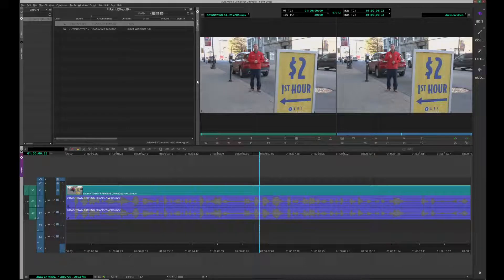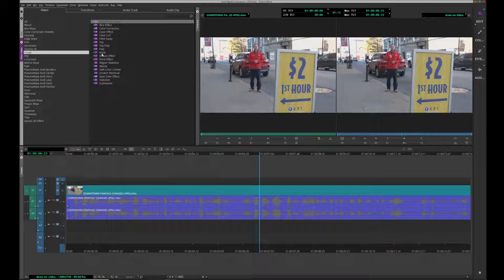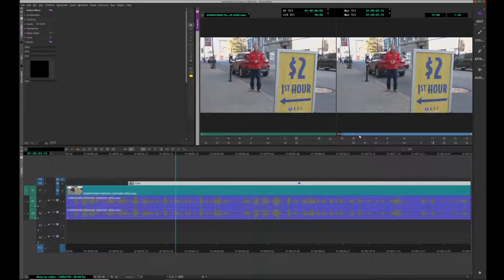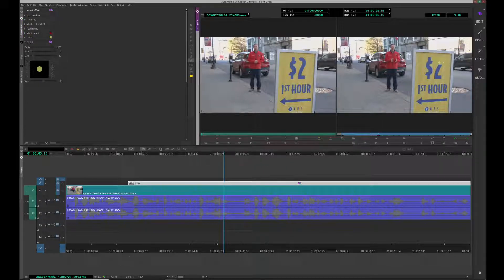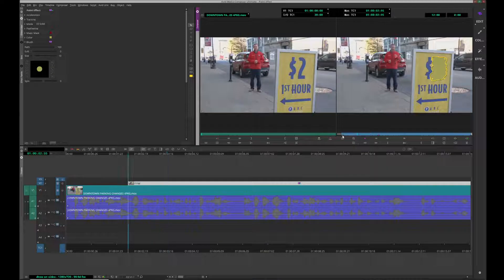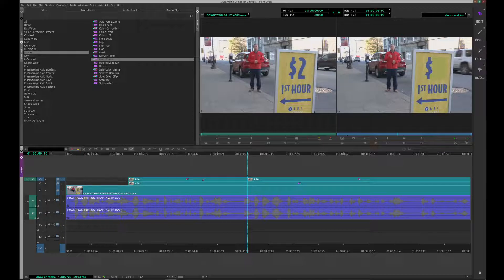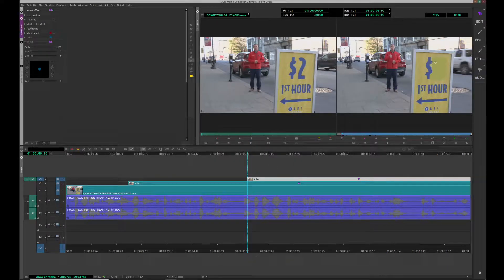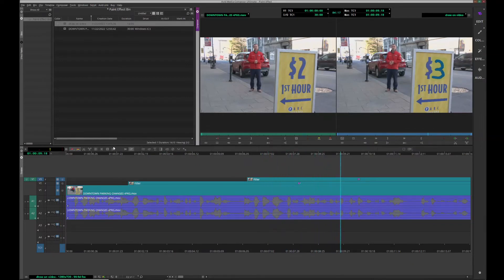How to draw on video with Avid Media Composer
Using paint effect on Avid Media Composer to animate a draw effect on video